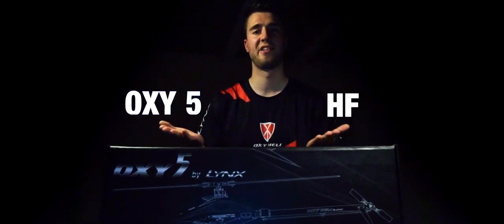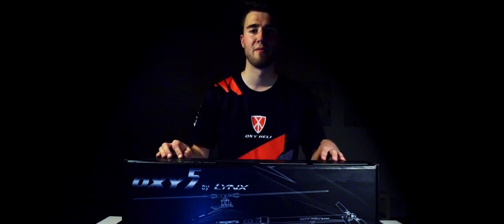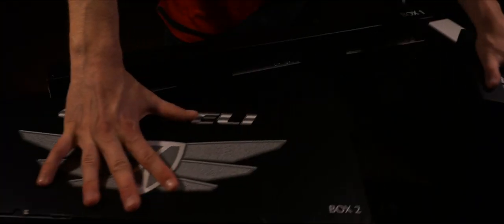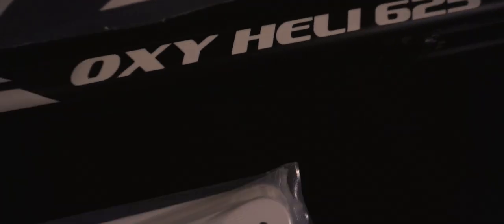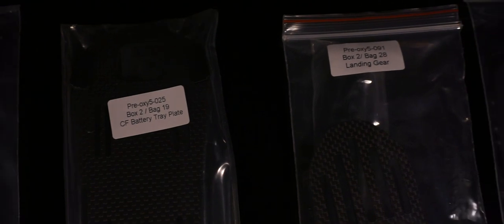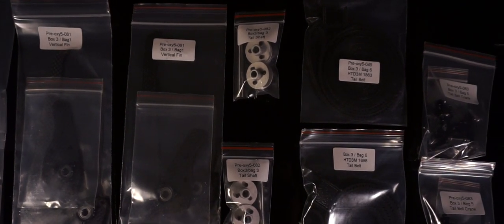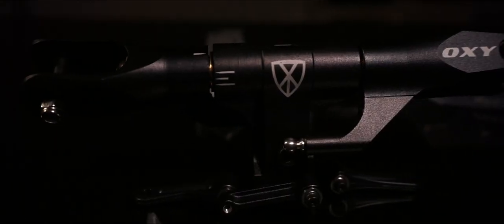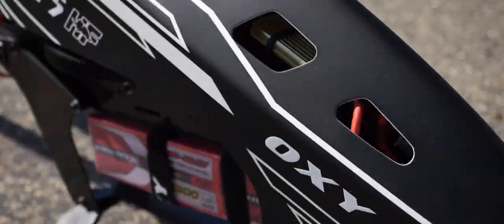OXY 5 HF | Overview and Flight | Aaron Wolf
Hey guys! I hope you enjoy my presentation about the new OXY 5 High Fidelity edition.